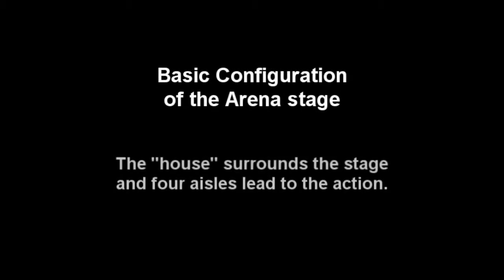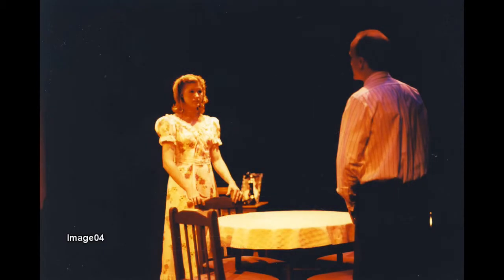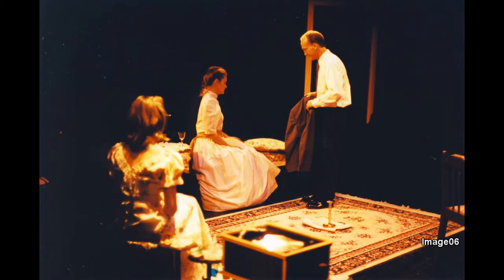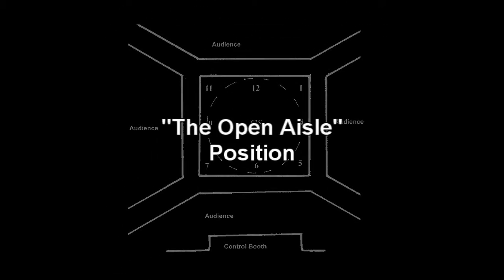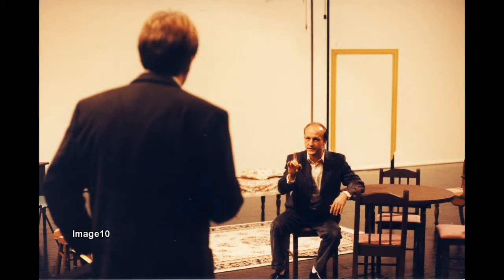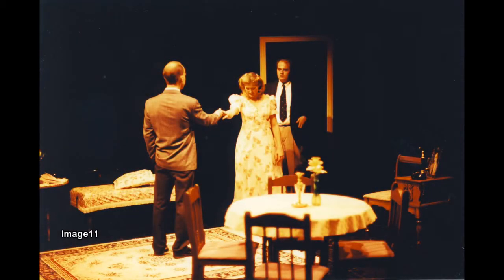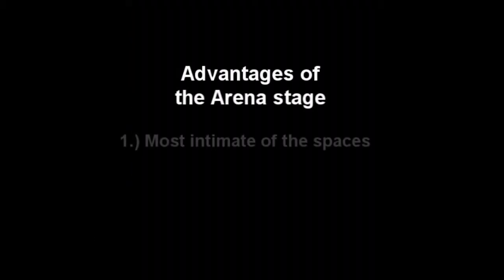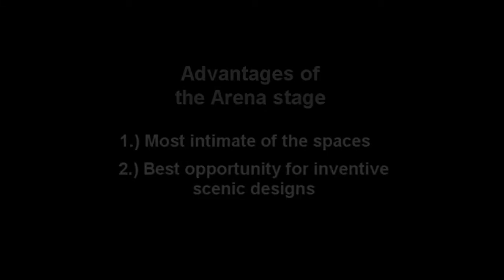Steven Cleberg Video 11 - The Arena Theatre